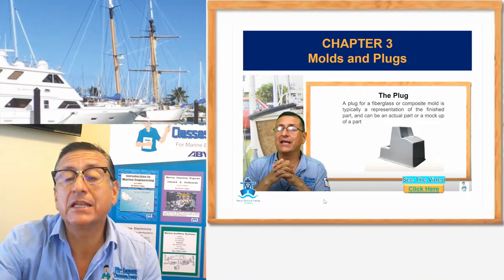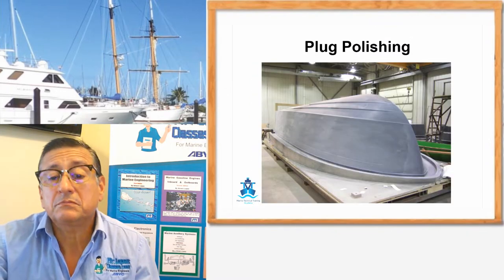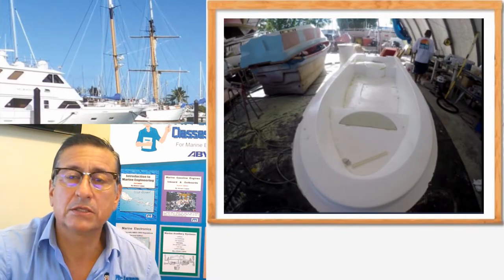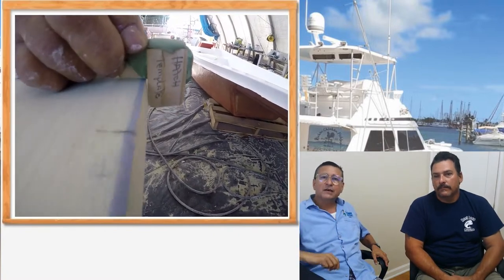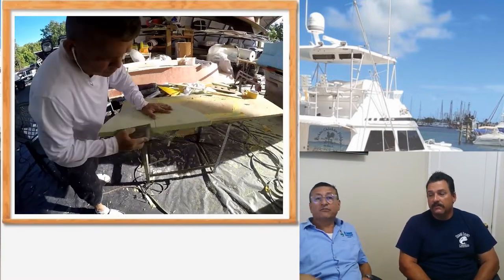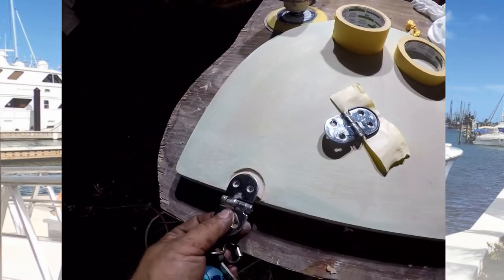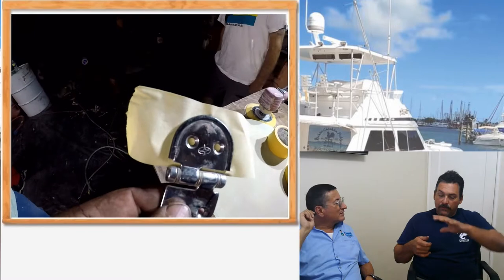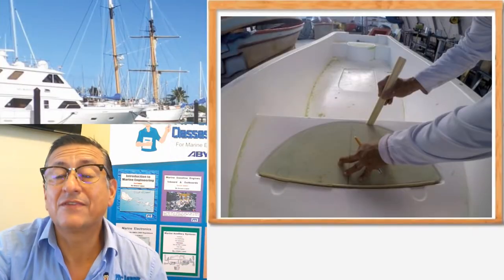Making Plugs for Boat Hatches / Extreme Pangas Project